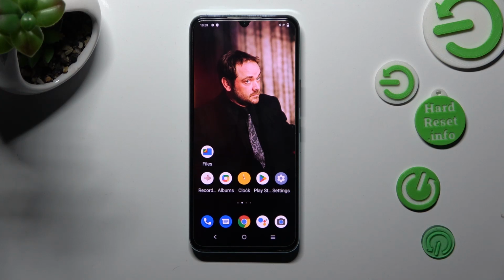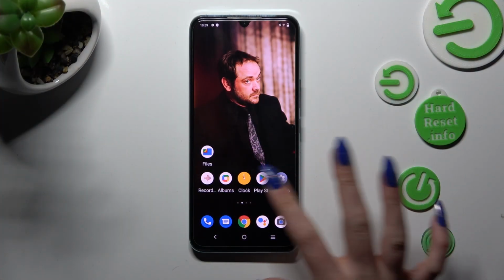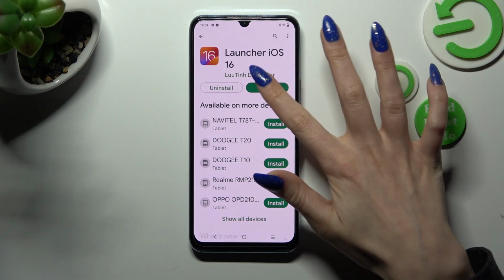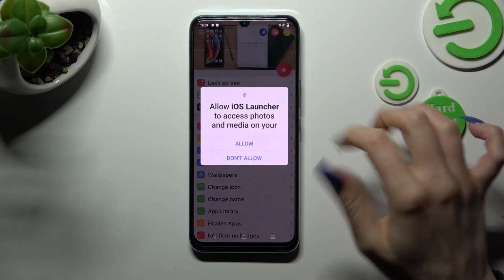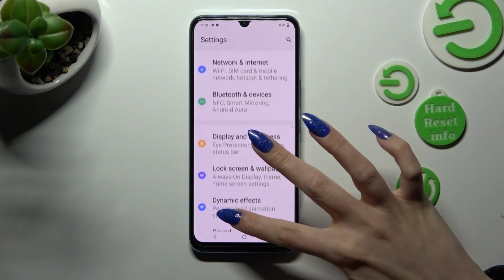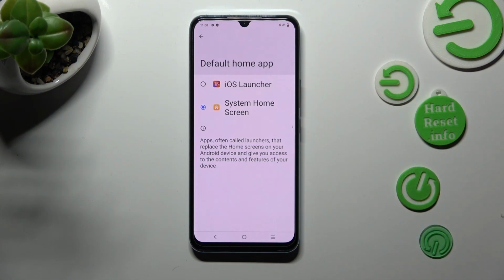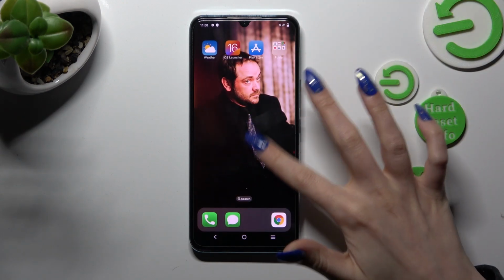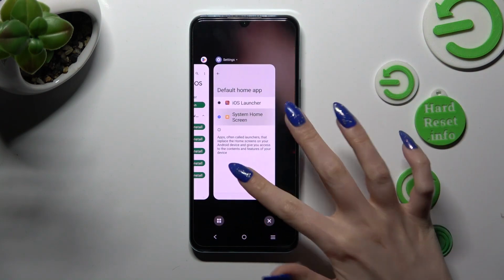How to Download and Apply iOS Launcher on Vivo V21e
Find out more about Vivo V21e:
Welcome. Let us show you how to give your Vivo V21e the appearance of an Apple device. Our expert will guide you through the step-by-step process of downloading and installing the iOS Launcher application. Finally, we'll demonstrate how to set it as your default launcher on your phone. We hope this video proves to be helpful for you. Thank you for tuning in! If you want to know more about your Vivo V21e, visit our YouTube channel.

How to download and install iOS Launcher on Vivo V21e? How to apply Apple Layout on Vivo V21e? How to use the iOS Launcher on Vivo V21e?